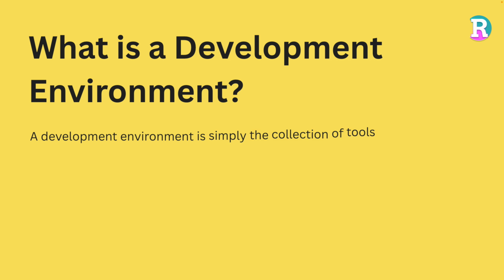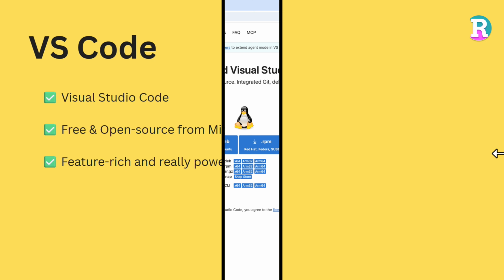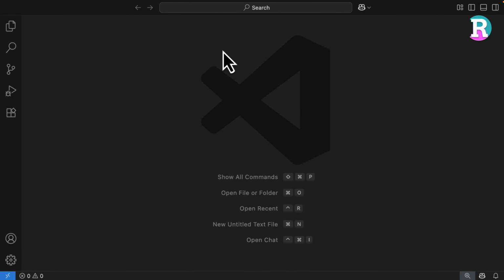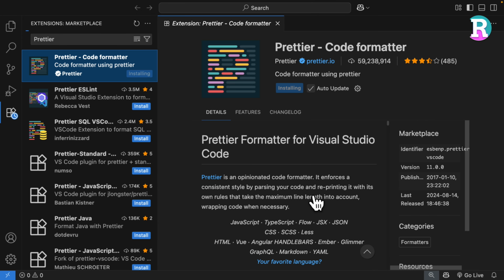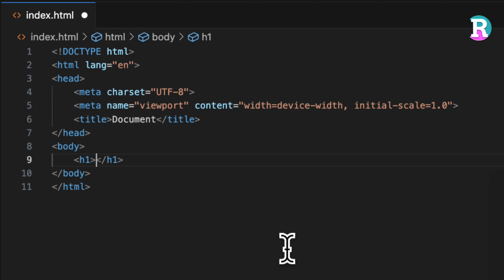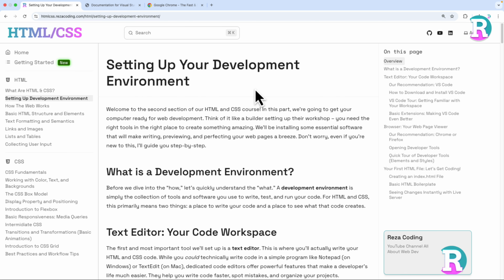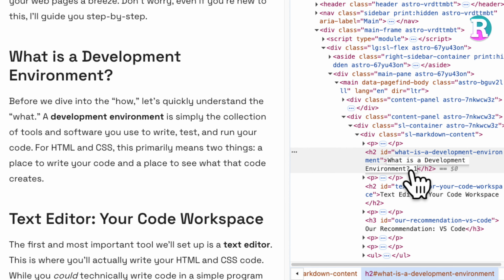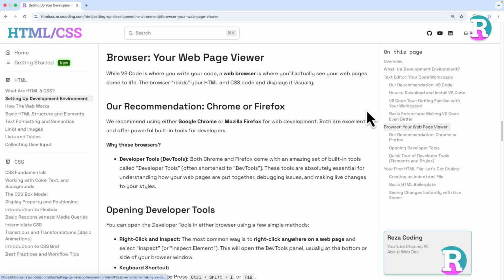Full HTML & CSS Setup for Beginners (VS Code + Chrome DevTools Explained) | Part 2 of the Series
In this video, we’ll guide you through setting up your development environment for HTML and CSS—perfect for beginners!

🔧 We’ll cover:
What is a development environment?
What are code editors and why do we need them?
Installing and exploring Visual Studio Code (VS Code)
Setting up Google Chrome for development
How to use Chrome Developer Tools to inspect and edit HTML & CSS

By the end, you’ll be fully equipped to write, preview, and debug your HTML and CSS code like a pro.

00:00 – What Is a Development Environment?
Understand the basics of a dev environment and why it matters for web development.

00:43 – Overview of Other Code Editors (Sublime, WebStorm, etc.)
A quick look at alternative editors and how they compare.

00:57 – Why Do We Need a Code Editor?
Explaining the purpose and importance of using a proper code editor for development.

01:23 – Introducing VS Code + Installation Guide
Step-by-step on why we chose VS Code and how to install it.

02:01 – Why Chrome Browser for Web Development
A brief explanation of why Chrome is the go-to browser for developers.

02:10 – Exploring the VS Code Interface
A guided tour of the main features and layout of Visual Studio Code.

03:57 – Installing Extensions: Live Server, Prettier & More
Essential VS Code extensions to supercharge your workflow.

04:40 – Course Project Setup + Creating Our First HTML File
Organizing your project folder and writing your first HTML code.

07:00 – Intro to Chrome DevTools
Learn how to inspect, debug, and optimize your web pages using DevTools.